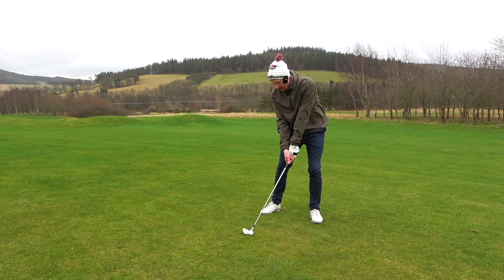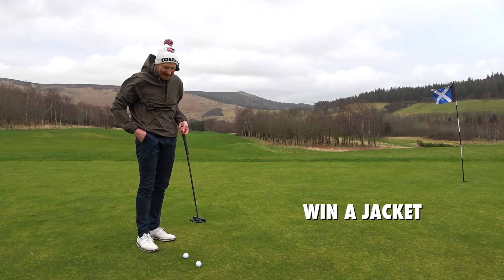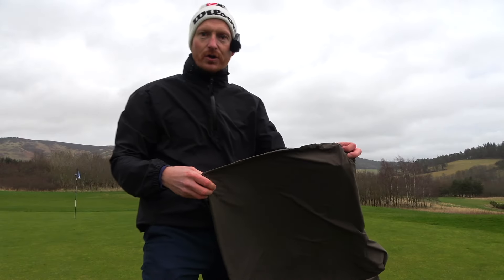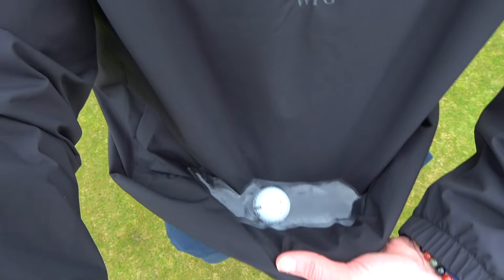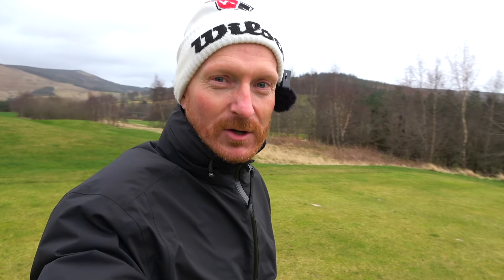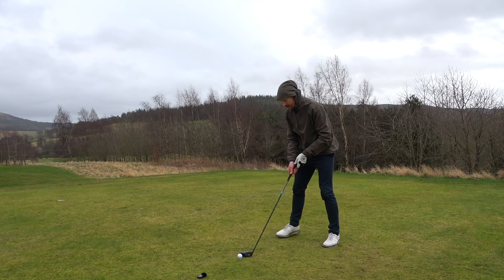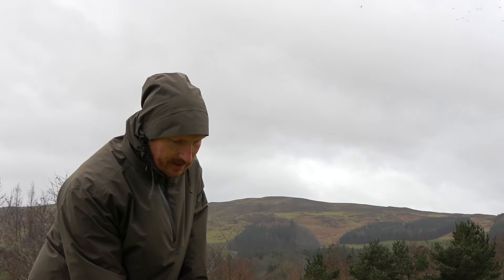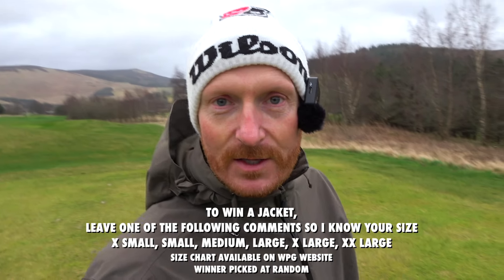How to have a COMFORTABLE Golf Swing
Poor Golf Performance can come from an uncomfortable golf swing. To make better golf swings we need to be relaxed, comfortable and be able to move freely. This video will show how you can acquire freedom within your movement for lower golf scores especially in poor weather conditions.
With a range of motion that is not restricted and being able to play free golf all golfers can hit the golf ball straighter and further without the elements and your extra layers holding you back.

💥STEVE'S EUREKA GOLF SWING METHOD💥

👊 GOLF'S HOTTEST GOLF TEACHING AID "THE GEM" 💎